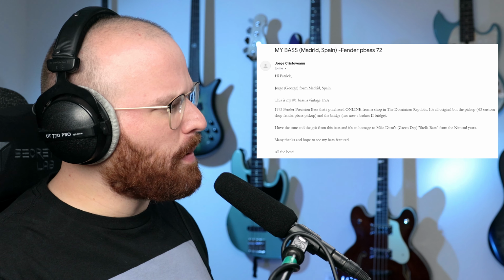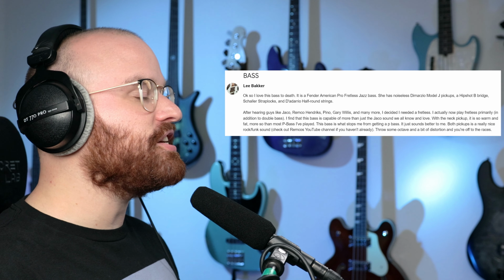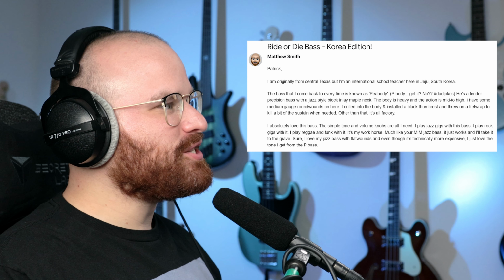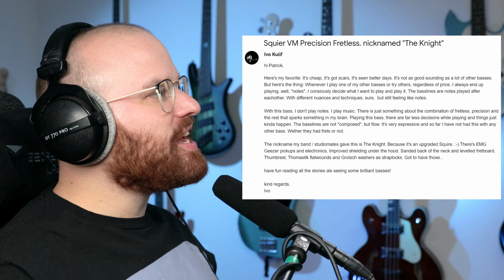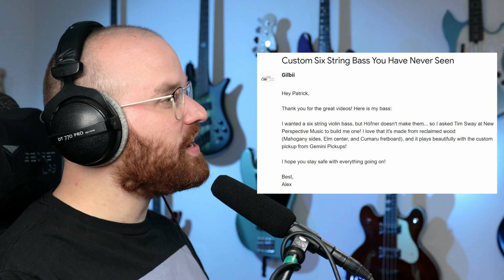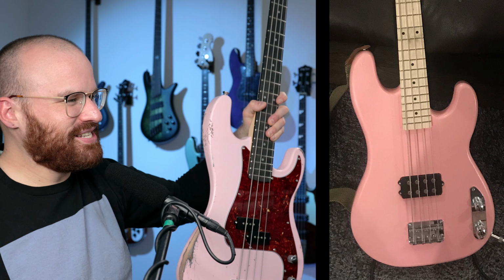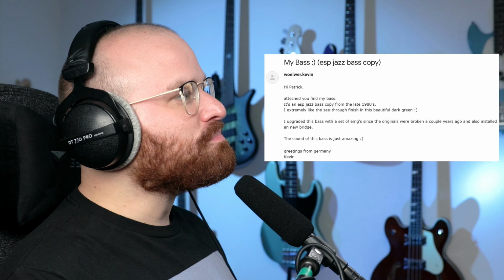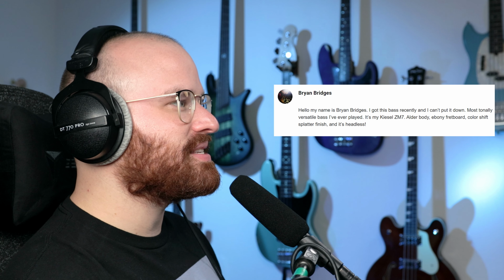SOME TRUE RIDE OR DIE BASSES! - Show Me What You Bass! Vol. XIII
00:00 – Howdy!
00:25 – Bass #1
01:30 – Bass #2
02:50 – Bass #3
04:00 – Bass #4
04:55 – Bass #5
05:50 – Bass #6
07:07 – Bass #7
08:17 – Bass #8
09:23 – Bass #9
11:11 – Bass #10
12:08 – Bass #11
13:06 – Bass #12
13:57 – Bass #13
15:24 – Bass #14
16:04 – Bass #15
16:51 – Bass #16
17:33 – Bass #17
18:41 – Bass #18
19:21 – Bass #19
19:52 – Bass #20
20:53 – THANK YOU!